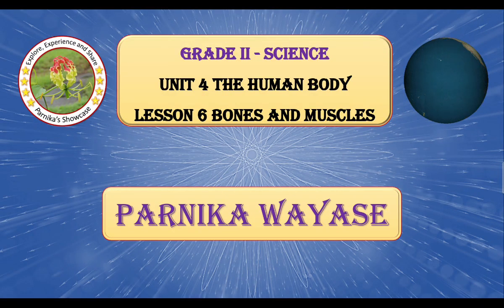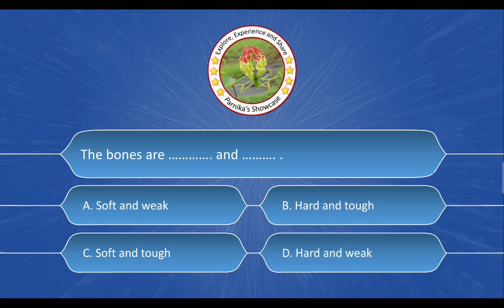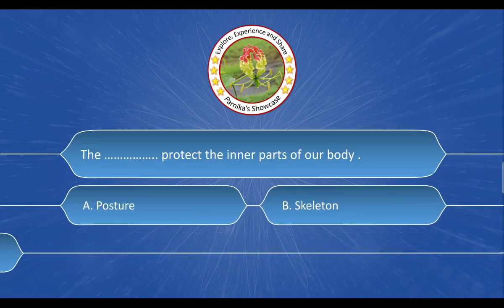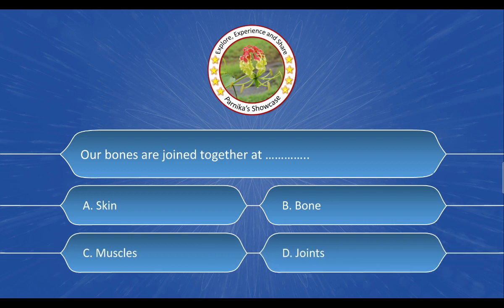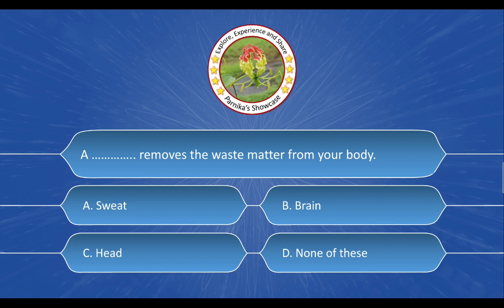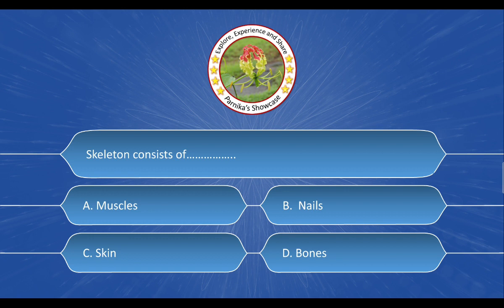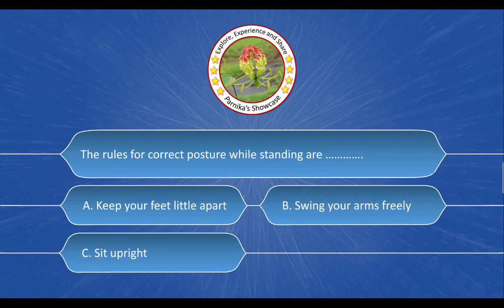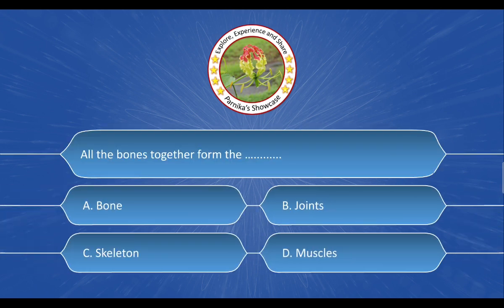Grade II Science Unit 4 The Human Body Lesson No.6 Bones and Muscles